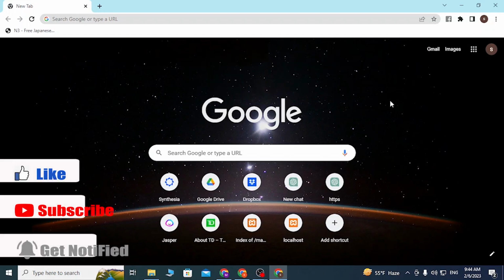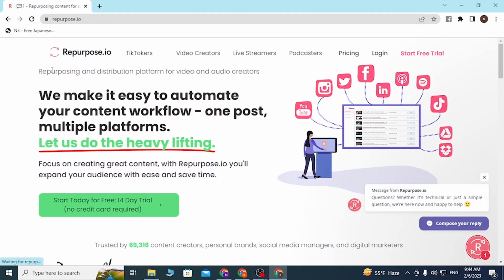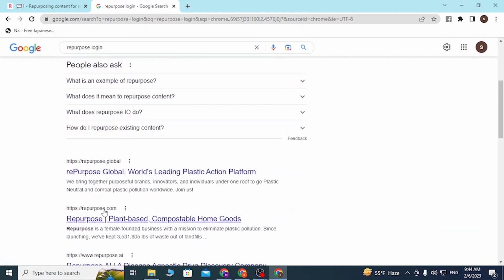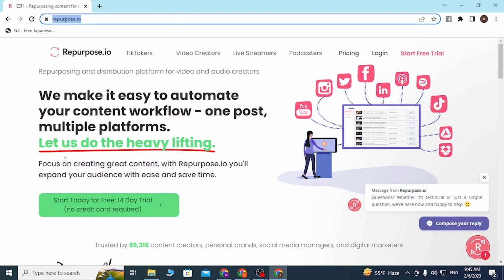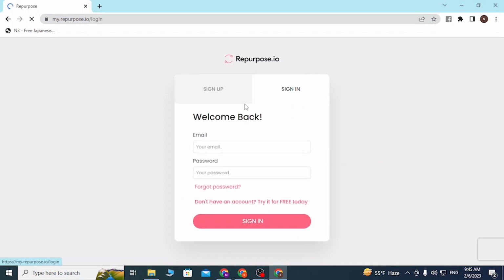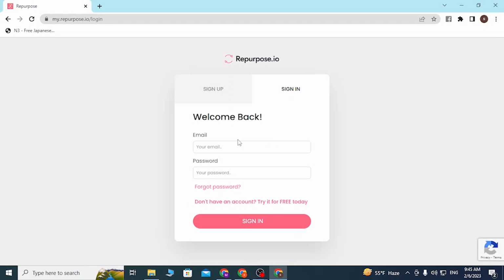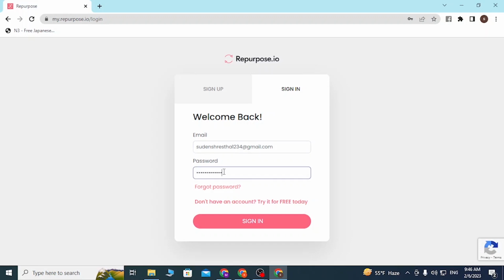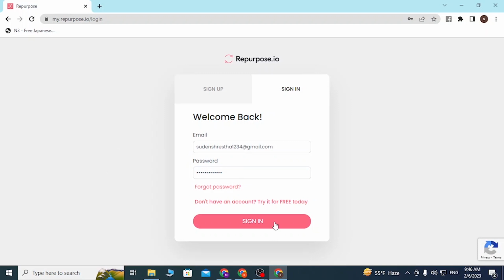Repurpose.io Login: How to Login to Repurpose AI? Repurpose AI Sign In Step-by-Step Tutorial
Learn how to login to repurpose ai on the website repurpose.io at @TutorialGurudev. You can easly sign in to your repurpose.io account online on your pc. This video will show you how to login to repurpose with quick and easy steps. So, watch till the end for all the steps to login to your repurpose account.